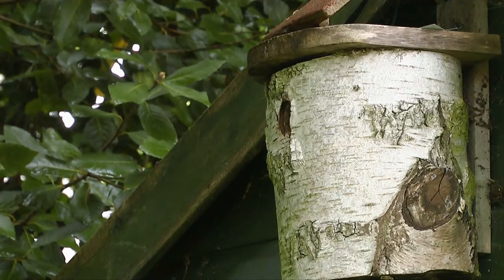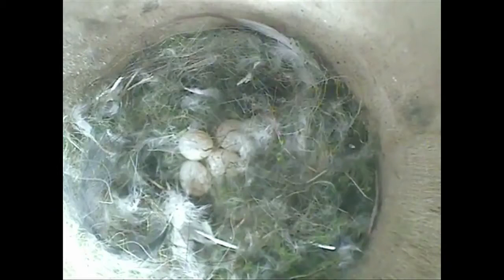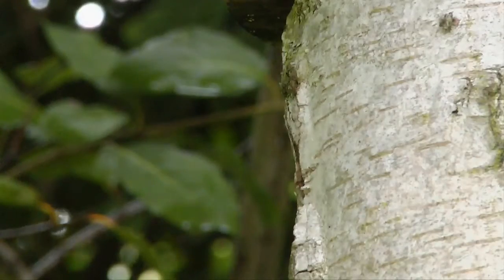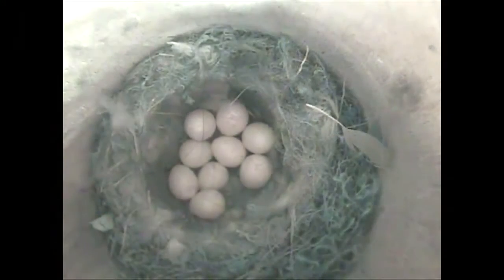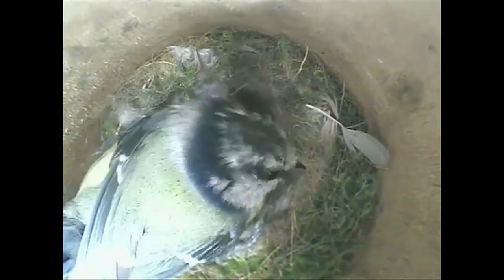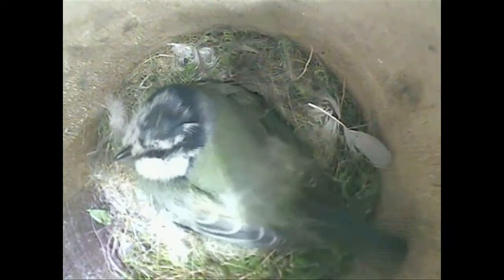Nestbox video diary: Part one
Neil Fletcher has been recording the lives of a family of blue tits in a garden nest box. The parents are getting ready for their new arrivals. for the story so far.